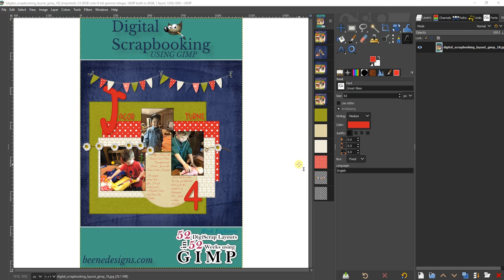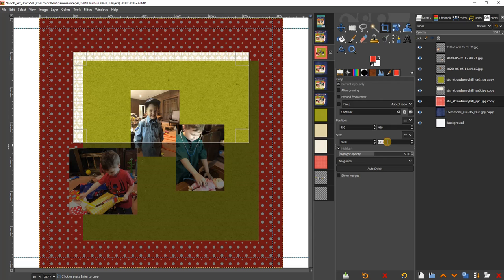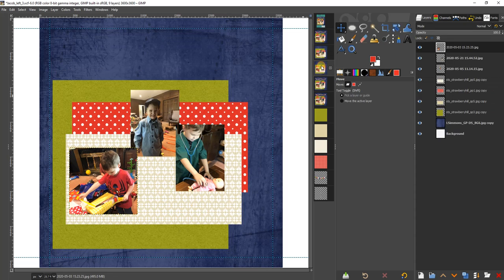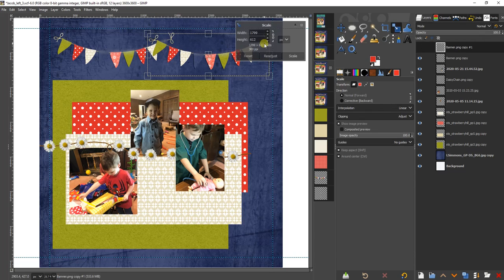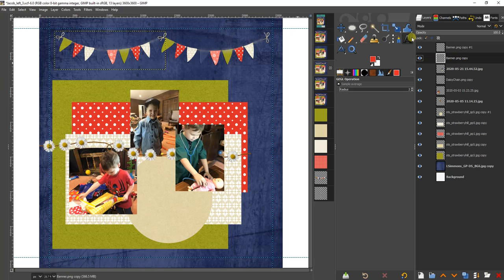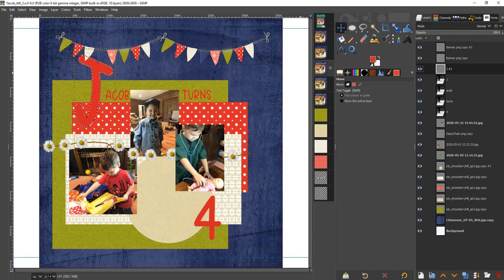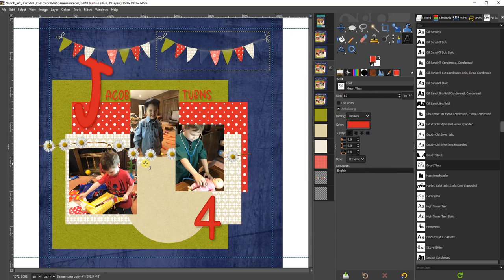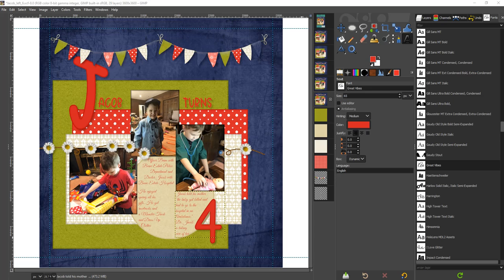Week Eighteen of 52 DigiScrap layouts in 52 Weeks using GIMP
Eighteenth layout in my journey of creating and documenting 52 Digital Scrapbooking layouts in 52 weeks.  I'm working on preserving memories for my future generations. Hopefully I will inspire you to do the same!

Digital Kit:
Stars  and Stripes by Lynne Simmons
"Strawberry Hill" by Seatrout Scraps
The Vineyard Add On by Sylvia Romeo
"Karla" by EvaK
"Daybreak" by Jennifer Schmitt

Font used:
Great Vibes
Crispy Bacon

BeeneDesigns (Facebook Fan Page)
BeeneDesigns Community (Facebook group)

DigitalScrapbookingStudio.com